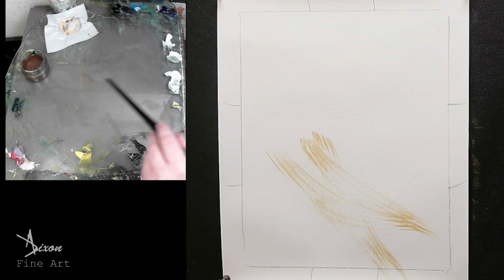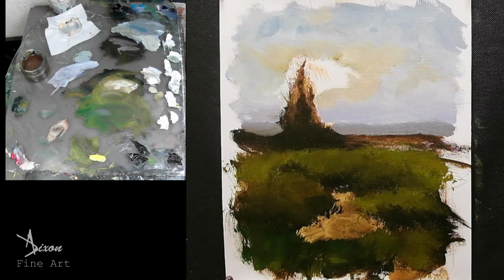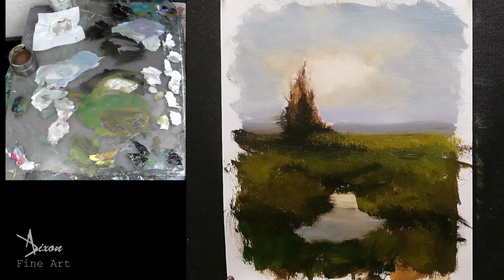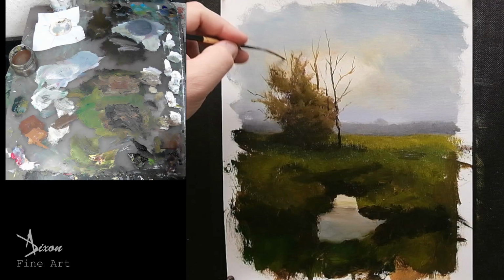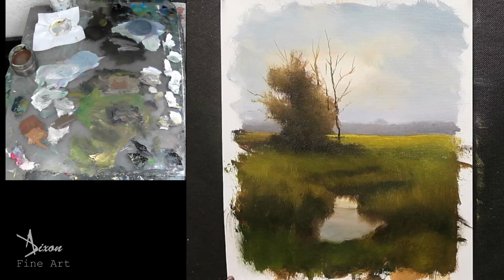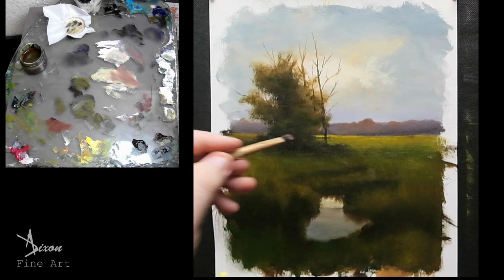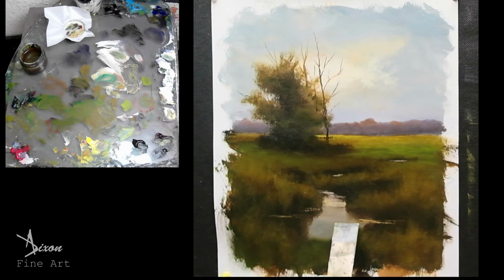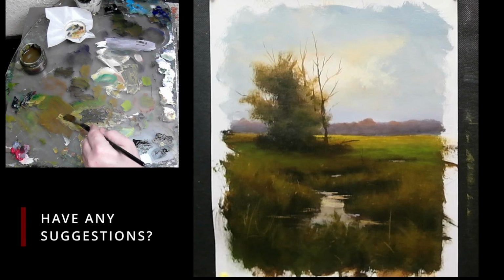Landscape painting tutorial for beginners, (Step by step painting lesson.)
Hi Folks,

Discover basic oil painting techniques with this narrated tutorial designed for beginners. You'll learn how to paint trees, grass, water, and reflections using oil paints with easy-to-follow instructions. Expert tips will help you enhance your understanding of colour mixing and brushwork. Whether you're a complete novice or looking to improve your painting skills, this tutorial provides a fun and engaging way to create a stunning landscape painting. Get your canvas and paintbrush and join me on this creative journey!